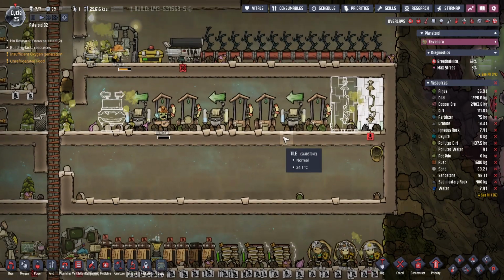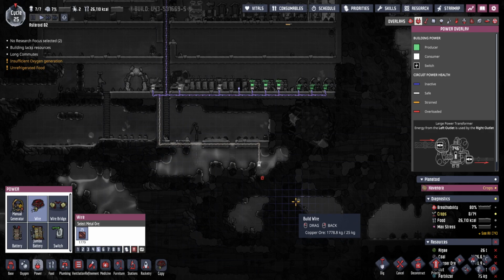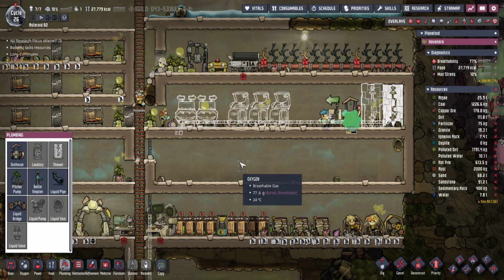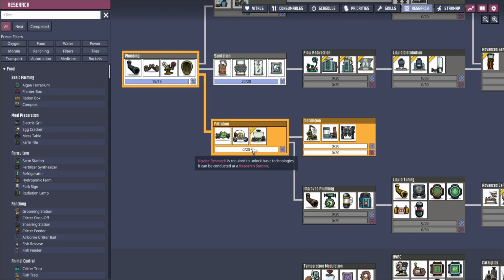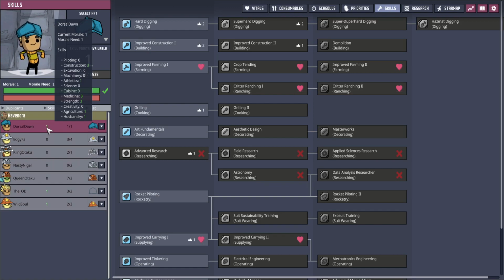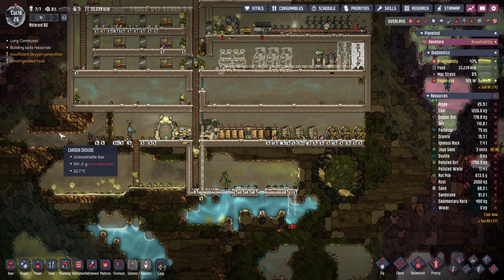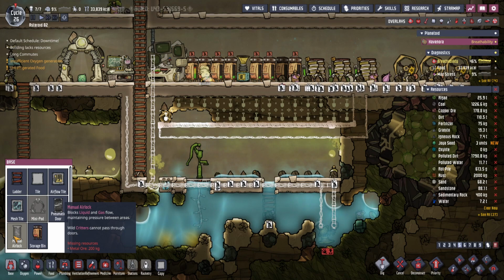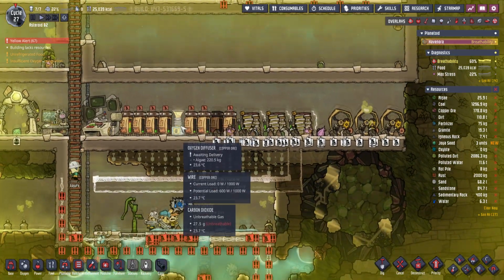Oxygen Not Included: Better Hygiene - Ep16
Get The Game Ere!

( Be sure to get permission from the account holder if someone is donating on your behalf )